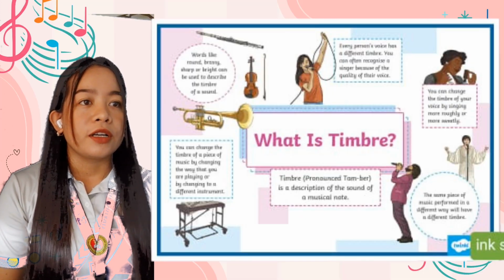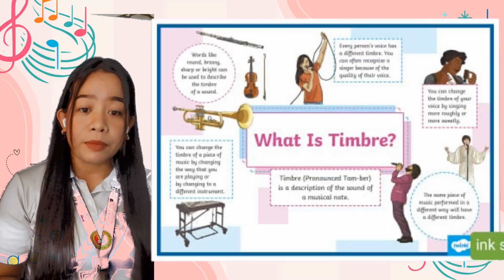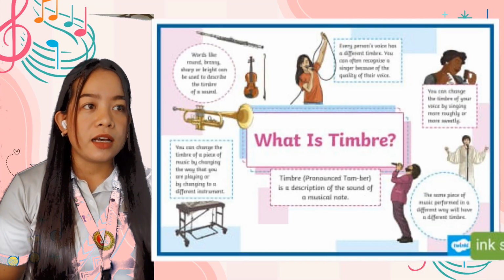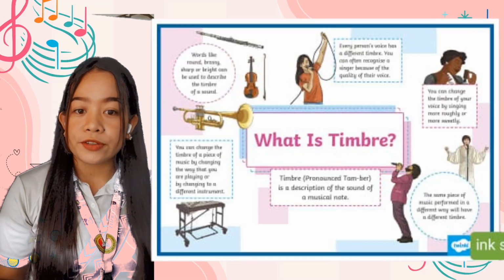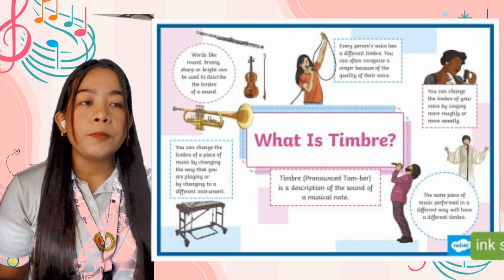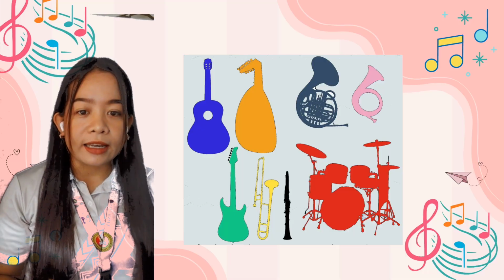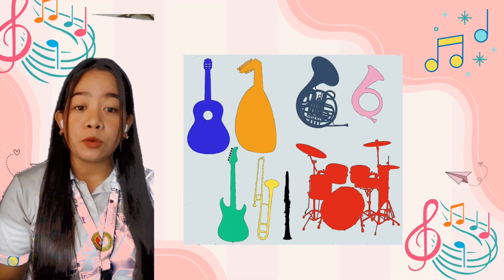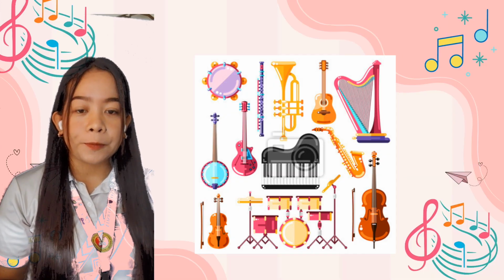Teaching music in Elementary Grades (Lesson:11-On Teaching Trembles (Timbre)